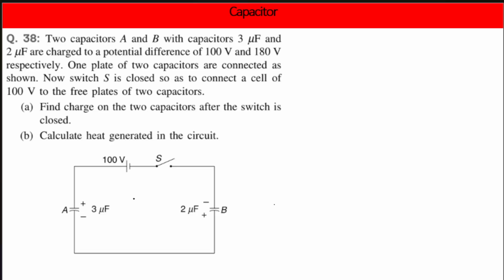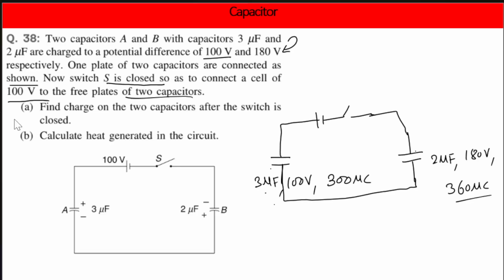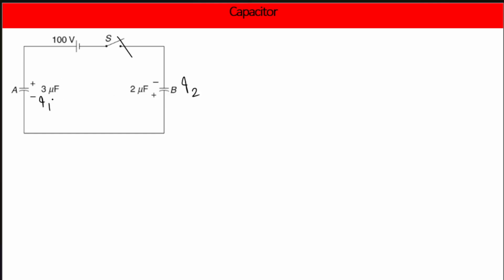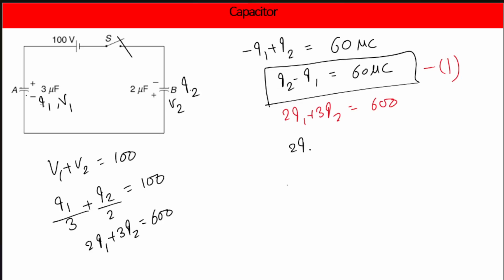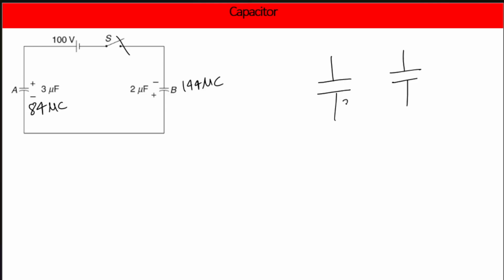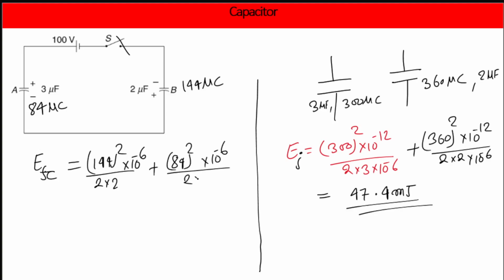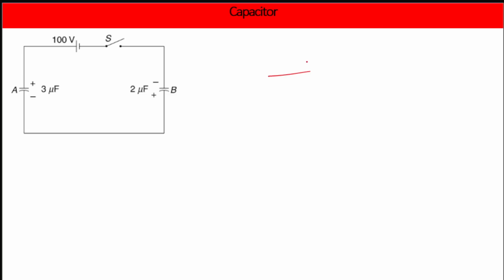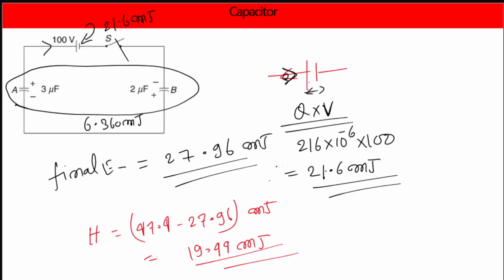SBT Capacitor QNO 38 Solution | Charge Redistribution and Energy Loss | JEE / NEET Physics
In this video, we solve Question 38 from the Capacitor chapter of S.B.T., where two capacitors A (3µF) and B (2µF) are initially charged to 100V and 180V respectively. After connecting one plate of each capacitor and closing the switch to a 100V battery, we determine:
1️⃣ The final charge on both capacitors
2️⃣ The heat generated in the circuit after connection

This question beautifully combines charge conservation, potential difference concepts, and energy transformations in capacitor circuits.

You’ll also learn:
⚡ How to set up charge and potential equations correctly
🔋 How to analyze battery work done during connection
🔥 How to calculate heat loss due to redistribution of charge

This is a must-watch for students preparing for JEE, NEET, CBSE Class 12 Physics, or any competitive exam where capacitor circuits are included.

Energy loss and heat generation

Battery work in capacitor systems

📗 Question Reference: SBT Capacitor Question No. 38

👩‍🏫 Watch till the end to understand every concept and formula clearly!